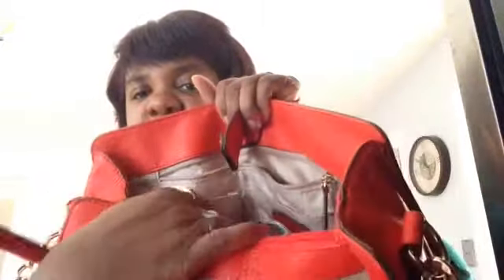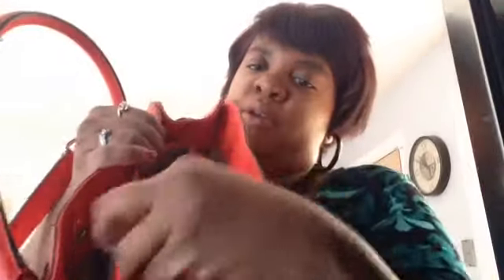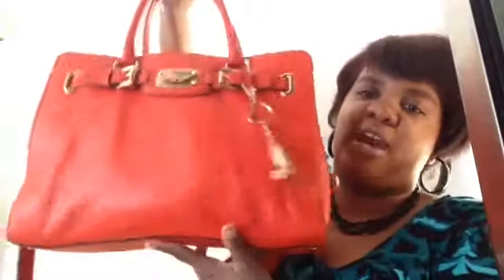Lisa's Bag of the Week !